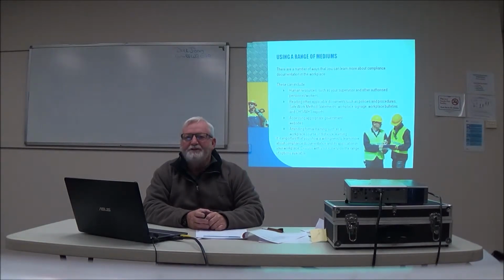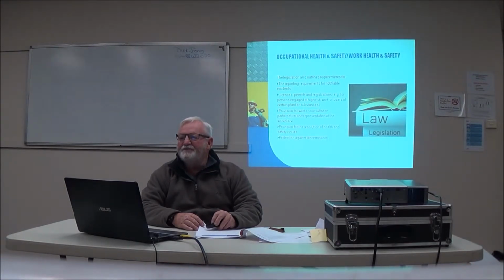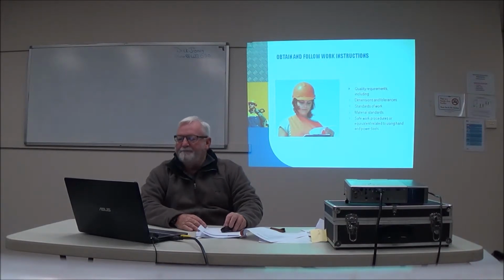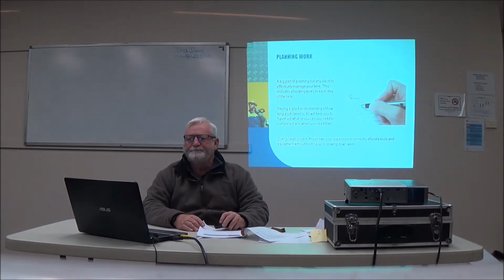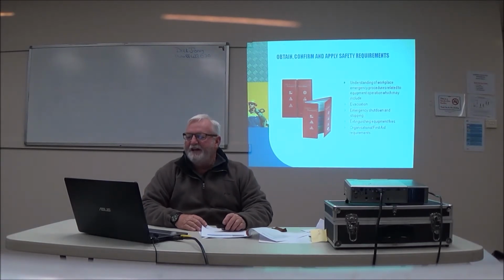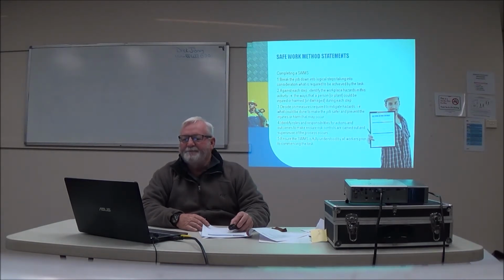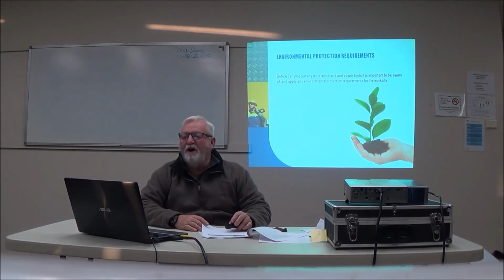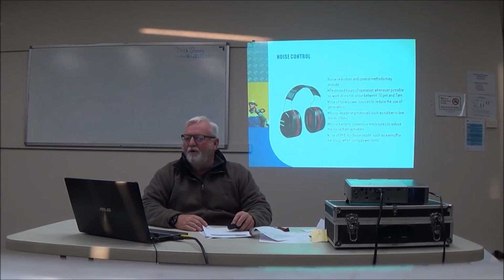Presentation Module 1